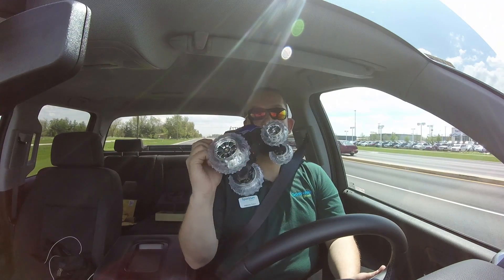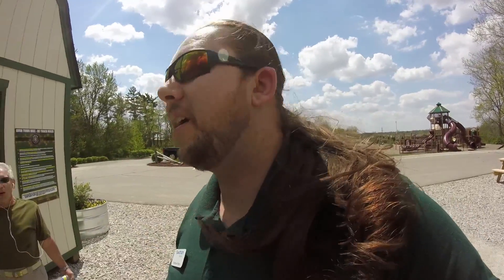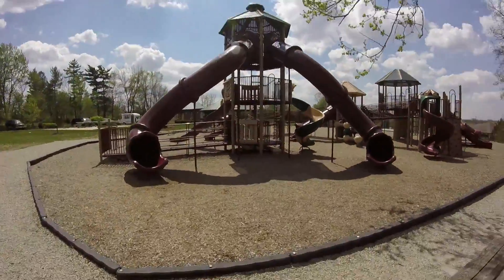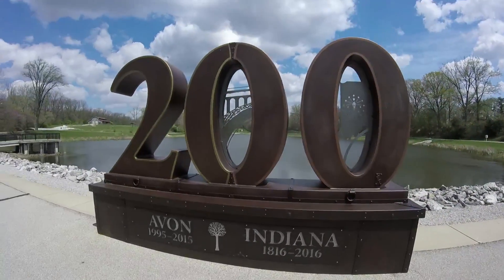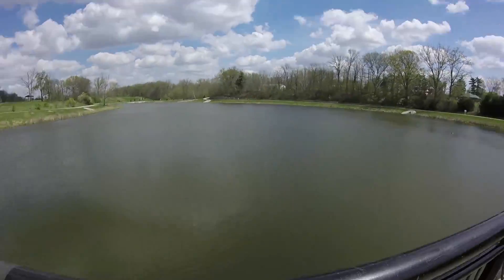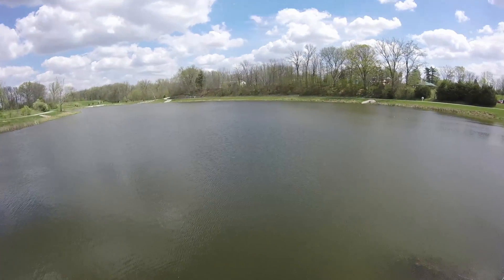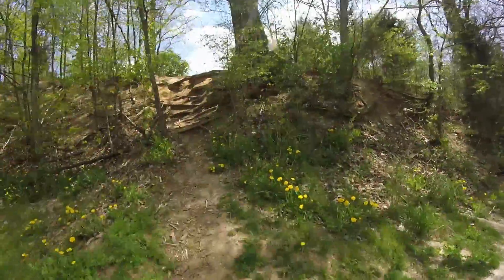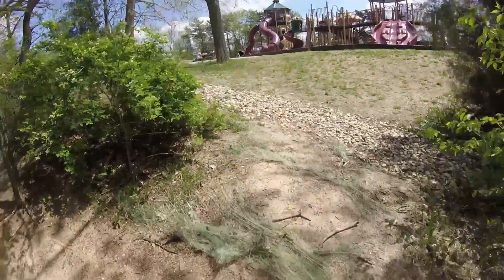Exploring Trak 36, Town Hall Park | Avon, Indiana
Matt Patton Daily Vlog Episode 072
The plan was to repair my R/C Monster Truck, and test out the dirt at Track 36 in Avon's Town Hall Park! But as you already know, things never go as planned in the world of Matt's Big Dream! I ended up with my daughter's toy R/C car, the Thunder Tumbler, and that was just the start of the disappointment!